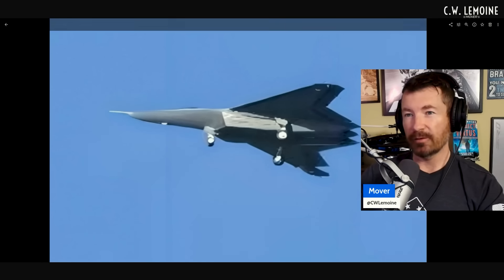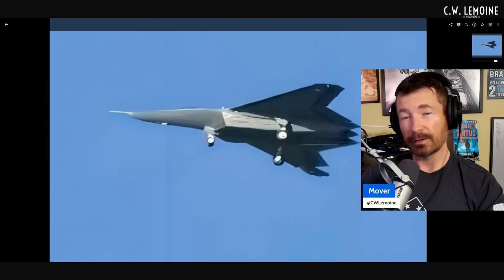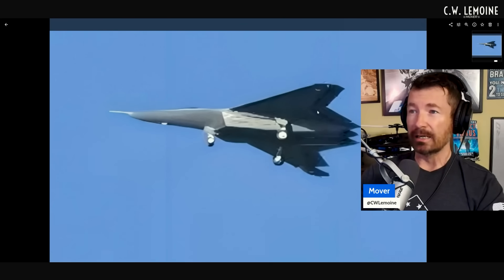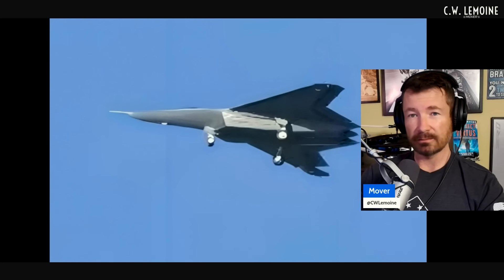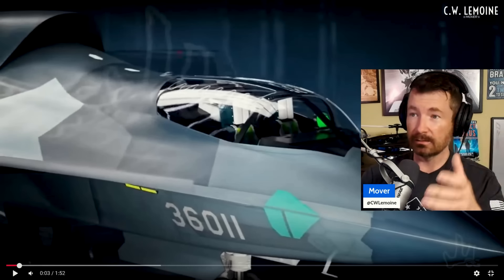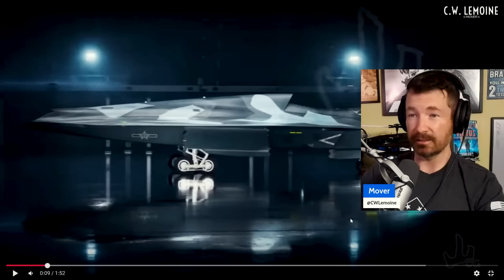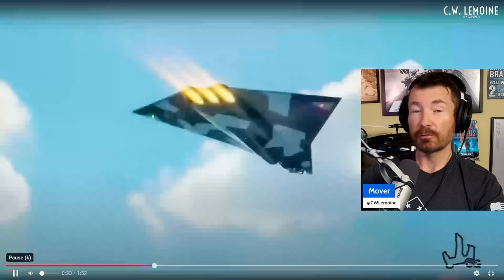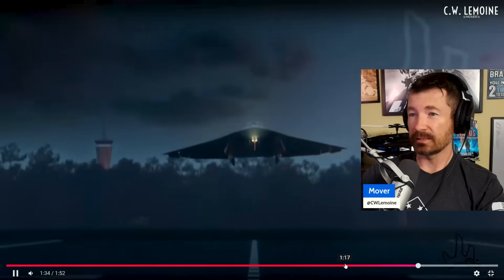China's Newest Fighter and Bomber - The J-XDS (J-50?) and J-36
Breaking down the latest images of China's new J-XDS (J-50) and a rendering of the J-36.